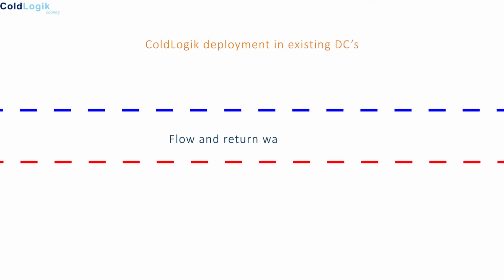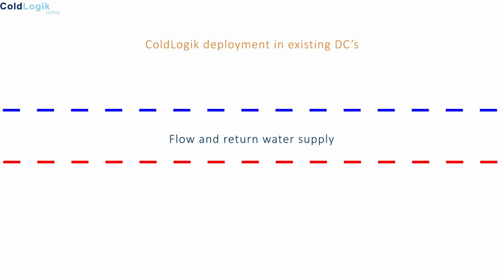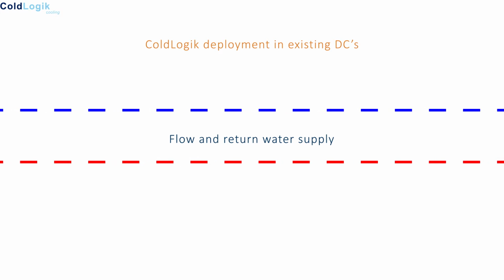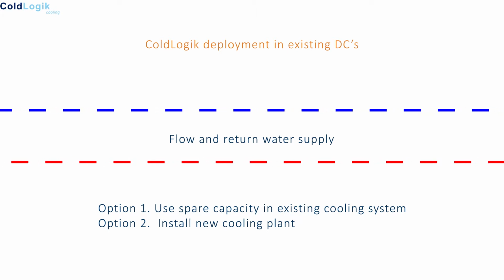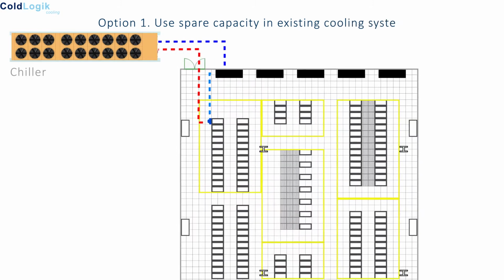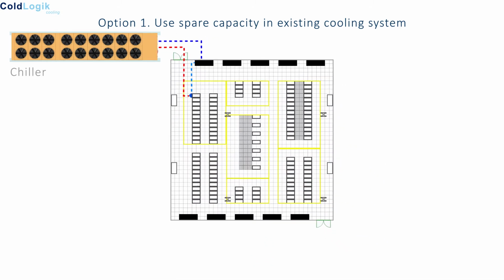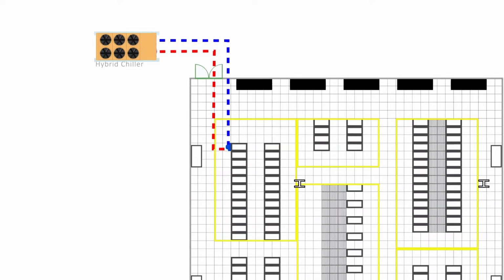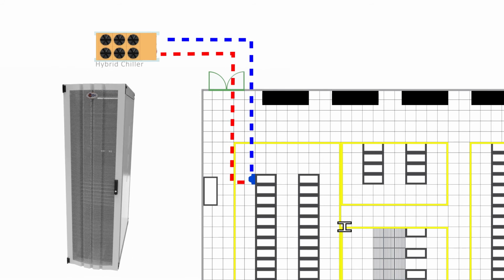USystems ColdLogik Deployment in DC's